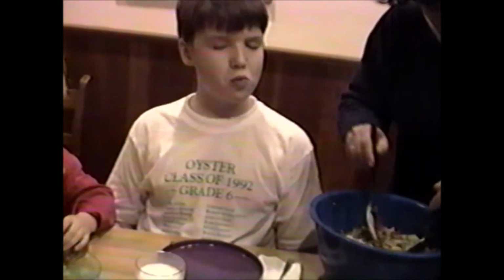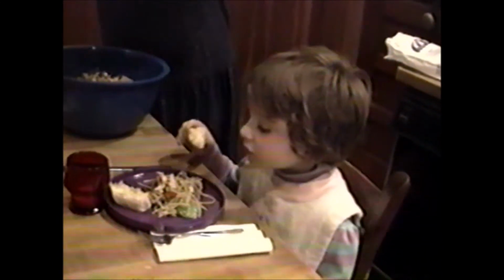1992 THANKSGIVING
The family gathered .most of the action was the trio of TROUBLE, DOUBLE TROUBLE AND TROUBLE-IN-TRAINING and Kiddo, their favorite plaything. Douglas was home from the Air Force Academy.